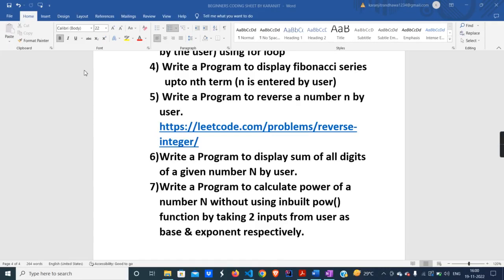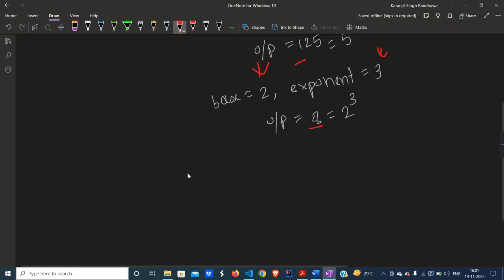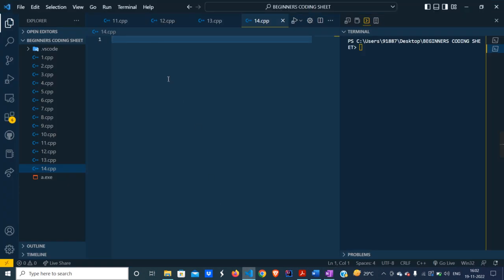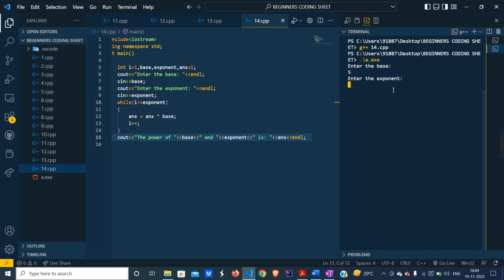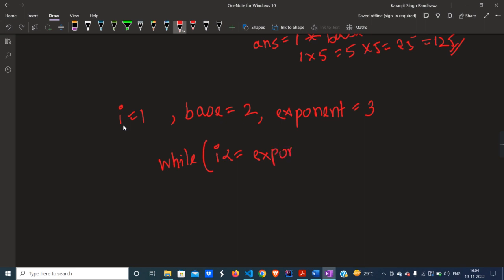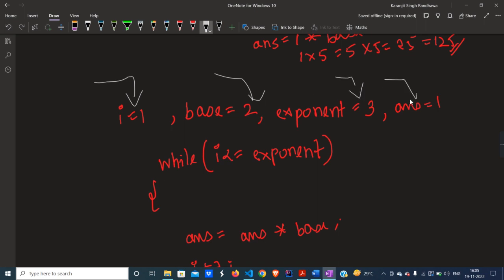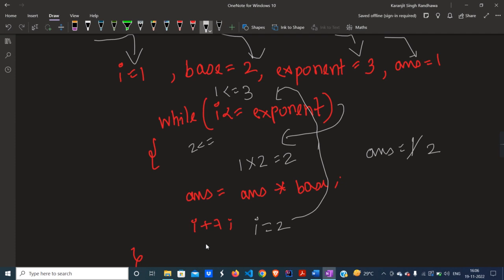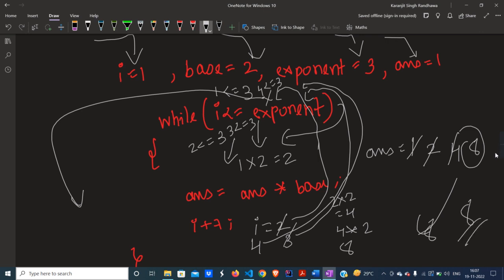Program to calculate Power of a number | Placement Preparation | C++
In this video, we are solving the problem of calculating power of a number without using inbuilt pow() function